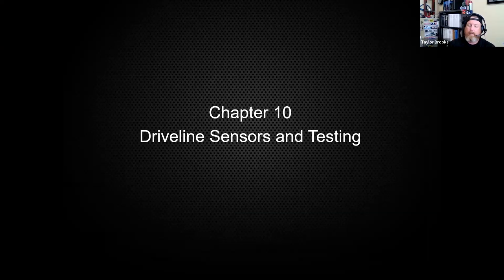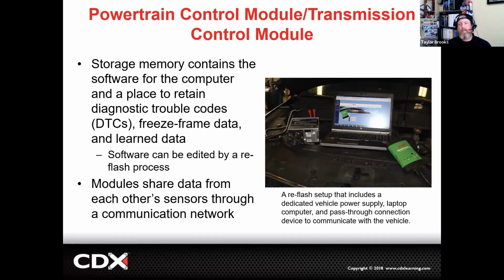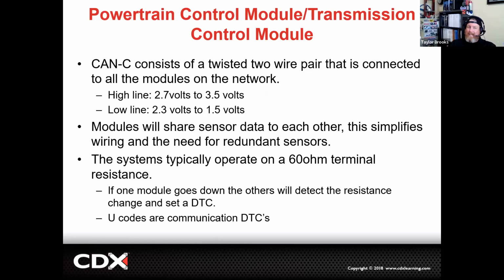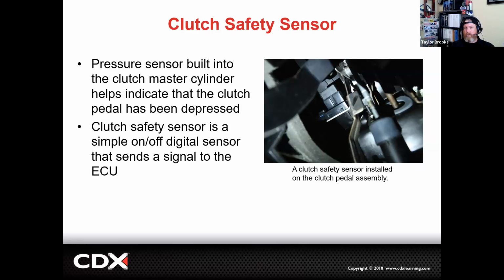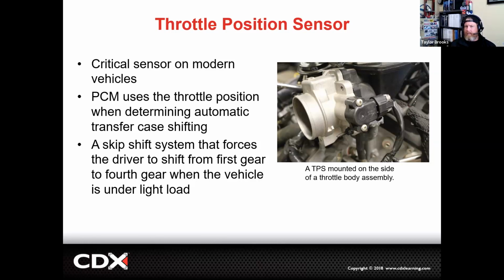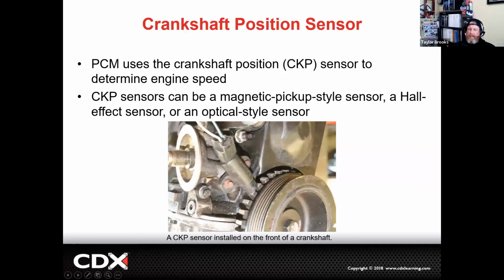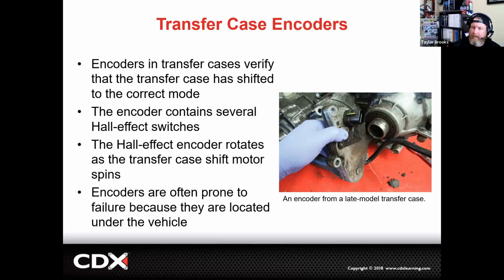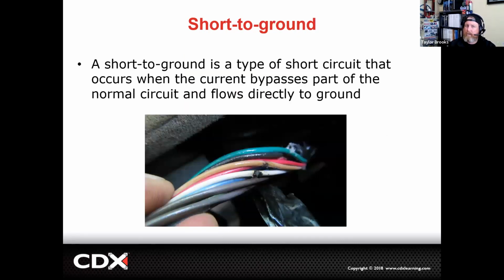Auto 105 Lecture Video Chapter 10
This is the lecture video of chapter 10, drivetrain electronics, for auto 105 manual power trains.